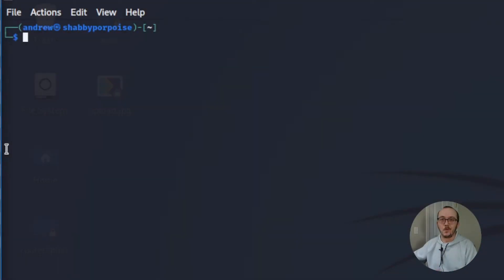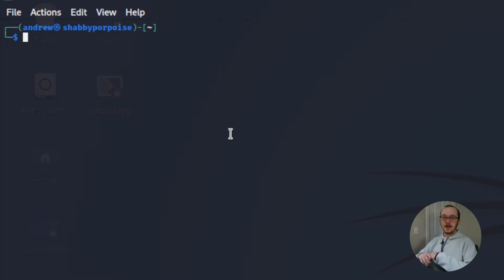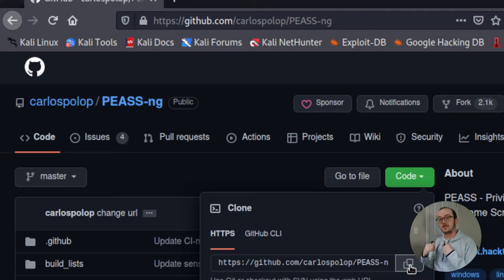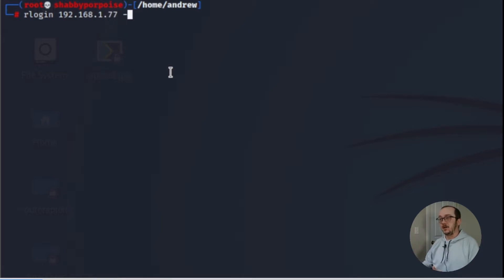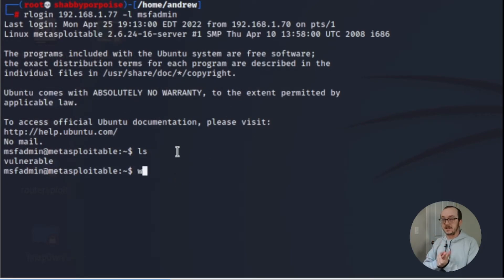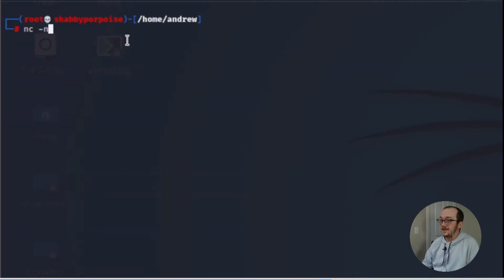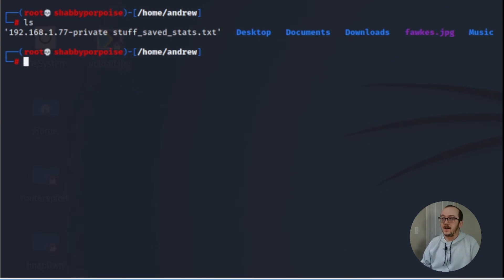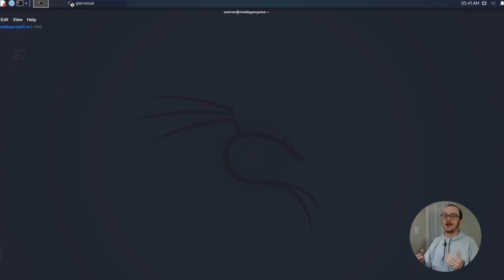How To Use linPEAS.sh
In this video I show you where to download linpeas.sh and then I demonstrate using this handy script on a target machine and sending the gathered information back to Kali

0:00 Intro
0:55 Download linpeas.sh
2:18 Compromise target
3:00 Navigate to directory where linpeas.sh is saved
3:20 Start Python Web Server/Download from target
4:04 Running linpeas.sh
4:34 Transfer File to Attacker